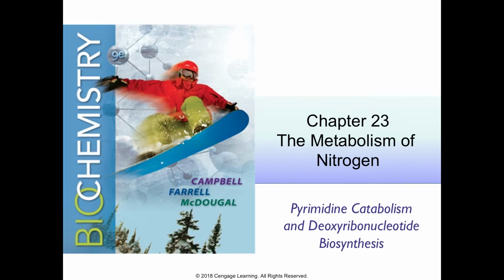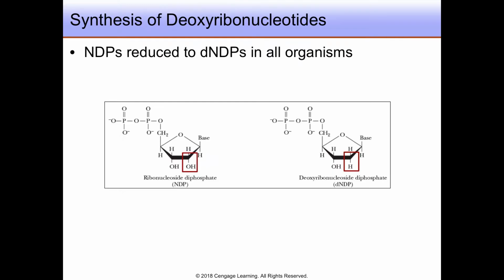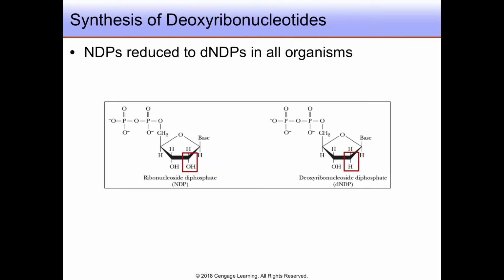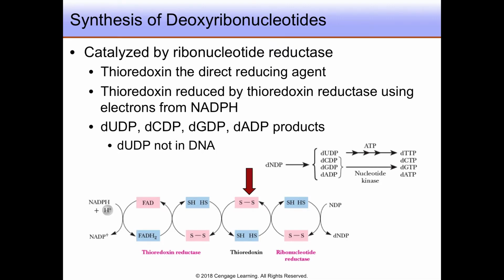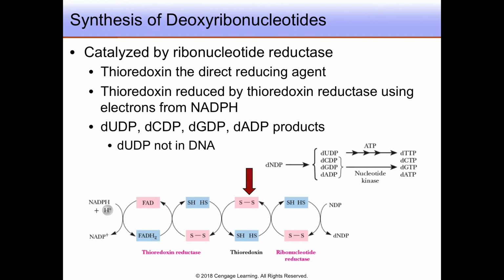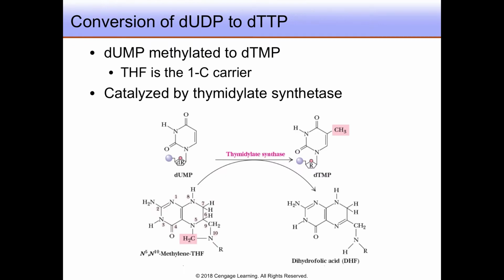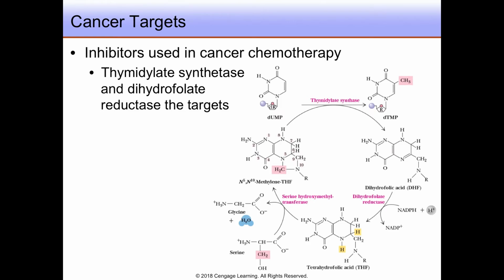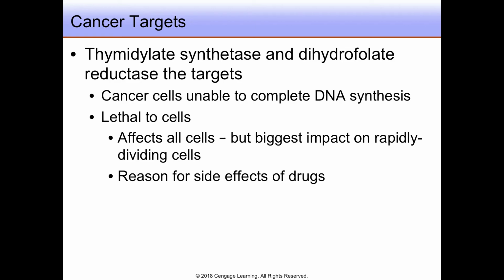Ch23.9b-Pyrimidine Catabolism and Deoxyribonucleotide Biosynthesis